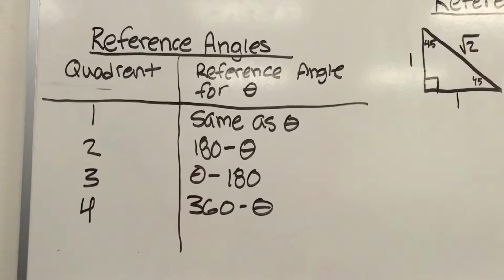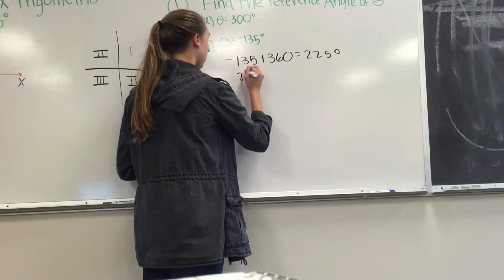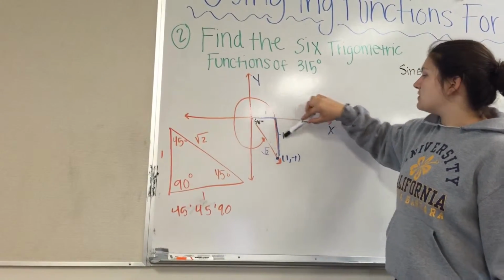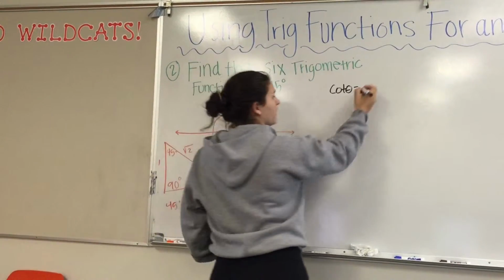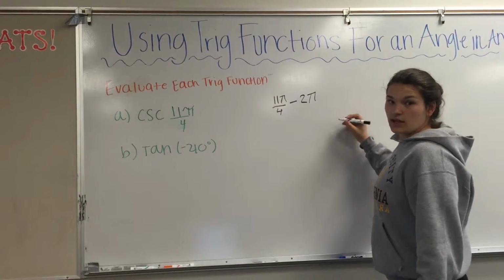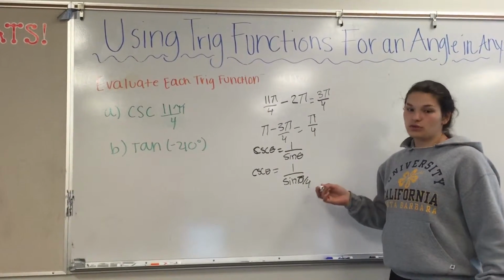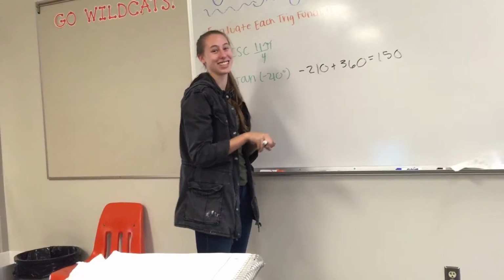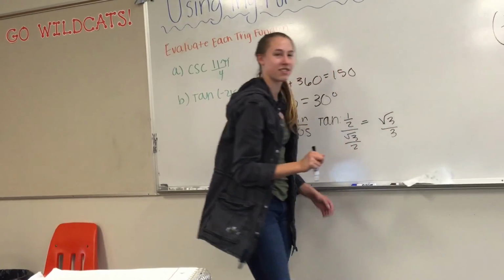Solving Angles in any Quadrant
By: Annie Hiebert and Camryn Buck                            Group: #2